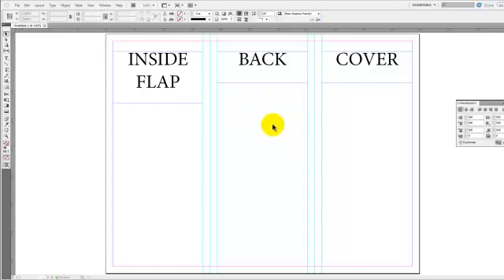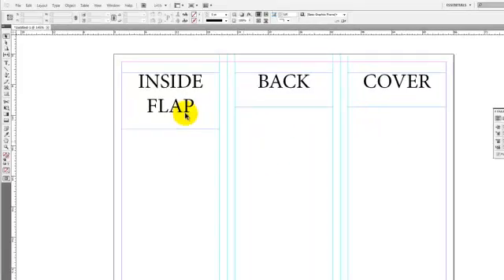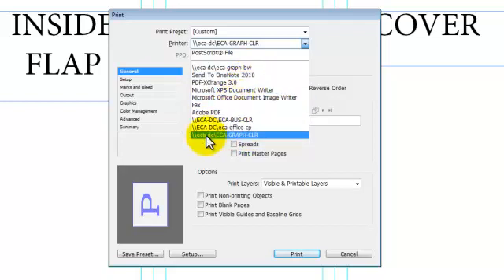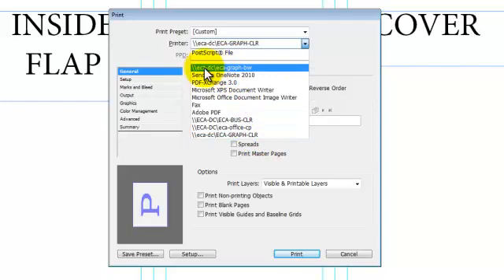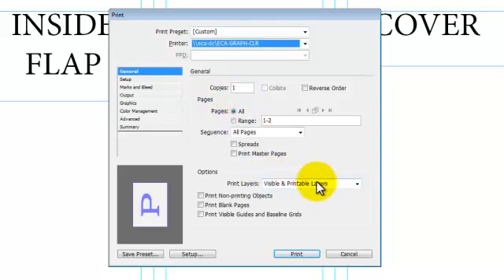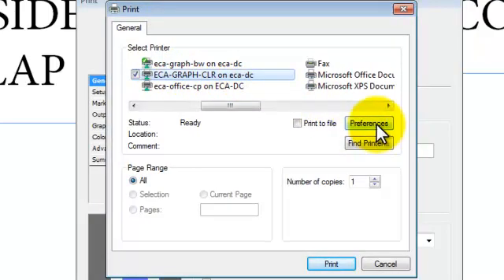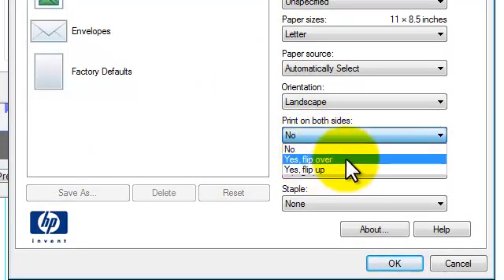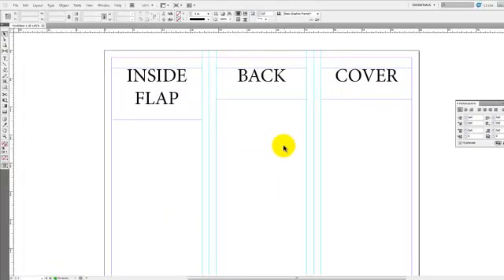How to print duplex (2-sided)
How to print 2-sided on a printer that allows duplex